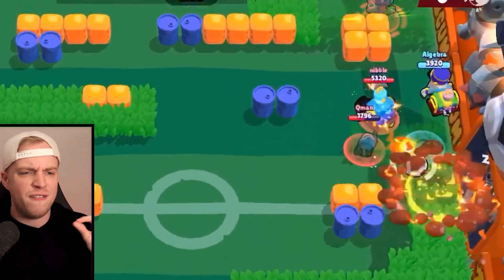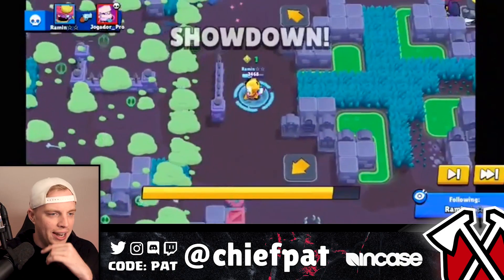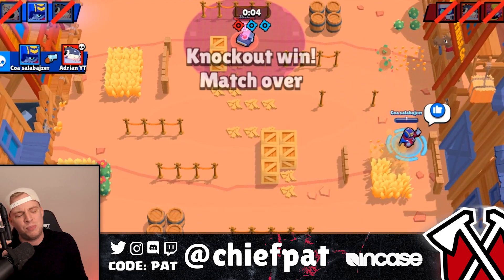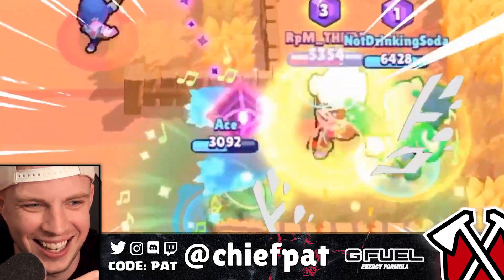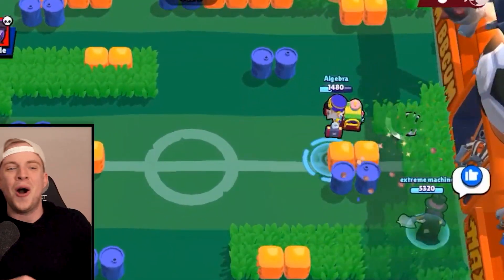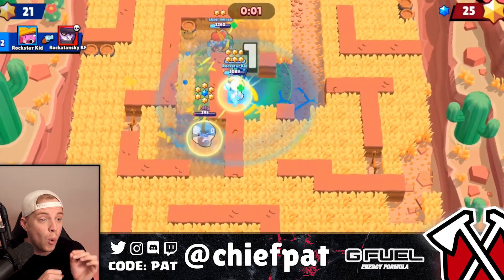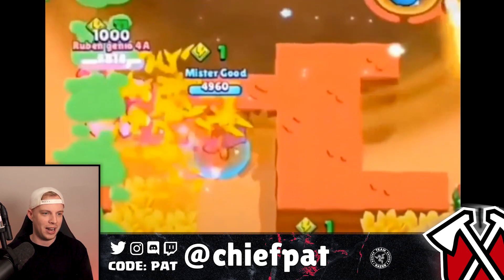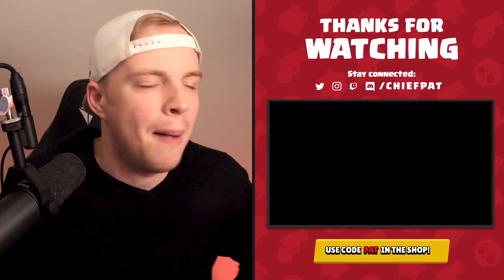TOP 10 PLAYS OF THE WEEK in BRAWL STARS! (ep. #40)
Top 10 Plays of the Week! | Brawl Stars | Chief Pat